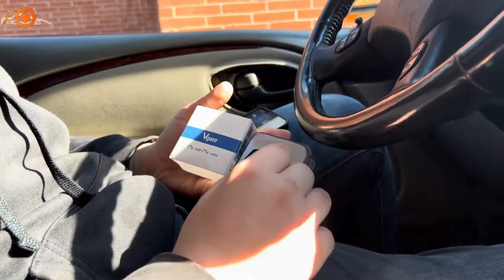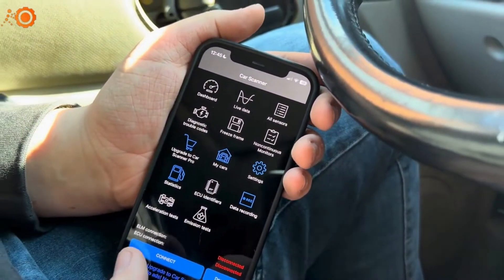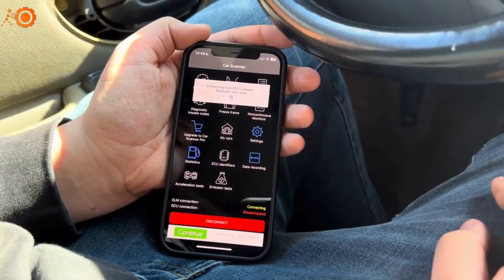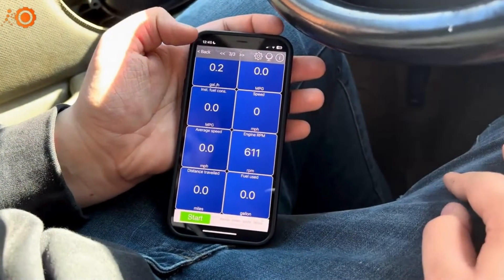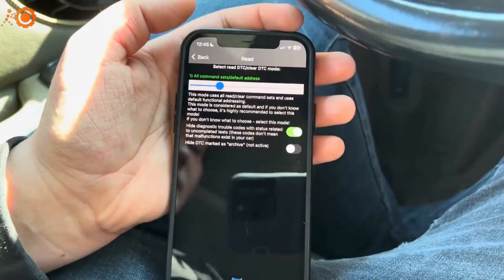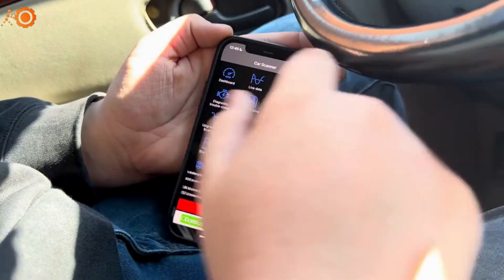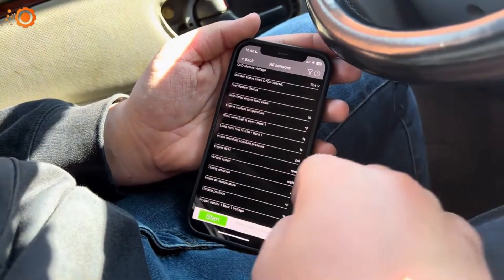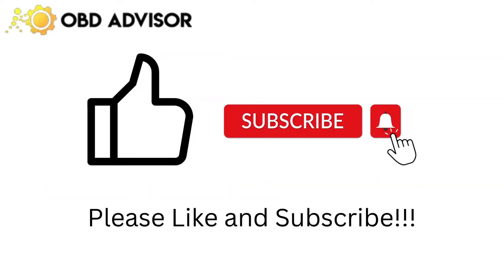Testing Vgate iCar Pro: A Cheap Bluetooth OBD2 Scanner for Beginner??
In this video, we're testing Vgate iCar Pro, one of the best Bluetooth OBD2 scanners in 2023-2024
The Vgate iCar Pro strikes a fantastic balance between affordability and reliability.

Rest assured, compatibility won't be a headache with this scanner, thanks to its authentic ELM127 V2.2 chip.

After testing it with 10 different apps, we can confidently say it performed flawlessly with each one. It also aced tests with "ELM327 identifier" apps. When it comes to compatibility, we give it a solid 10, matching up with the Veepeak OBDCheck BLE.

Speed is where the Vgate iCar Pro shines. It connects swiftly, sends data in a flash, effortlessly reads multiple codes, and provides speedy live sensor readings.

Here's a nifty feature: the Auto Sleep mode. This means it'll power down when not in use, and when it senses your car starting up, it springs back to life. No need to worry about draining your battery if you forget to unplug it.

On the downside, we're not fans of its slippery design. Adding some tabs or edges for easier handling and unplugging from the OBD2 port would be a welcome improvement. That's why its ease-of-use score is a 9 out of 10, falling just short of perfection.

In conclusion, the Vgate iCar Pro stands out as a reliable, genuine ELM327 adapter for diving into diagnostics. If you tend to forget things, this is an excellent choice to protect your car battery from unnecessary drain.